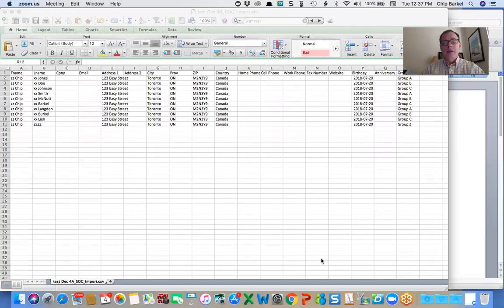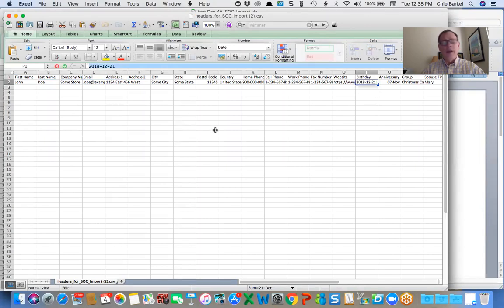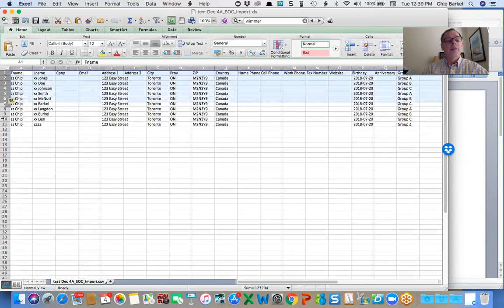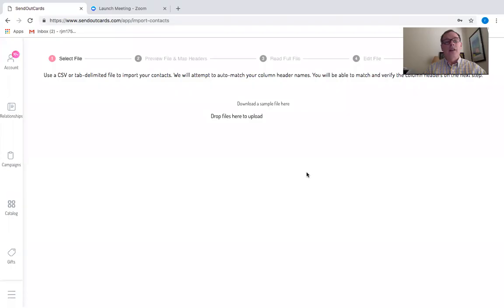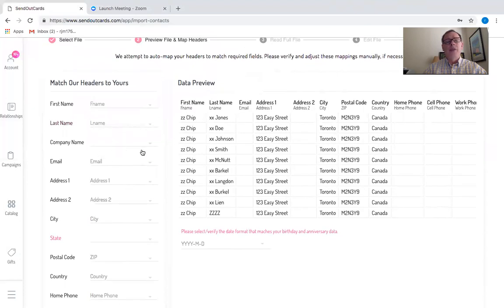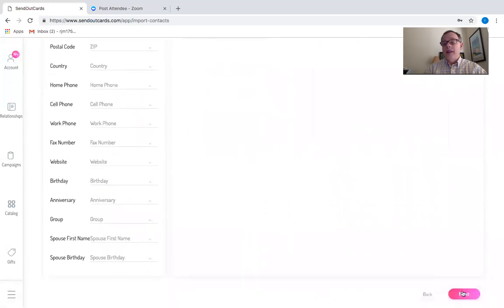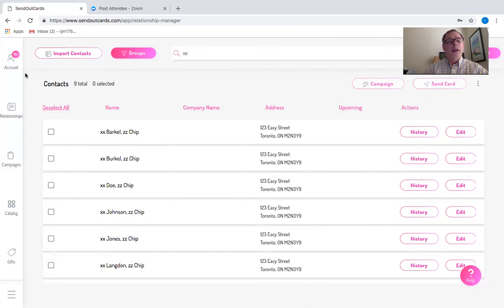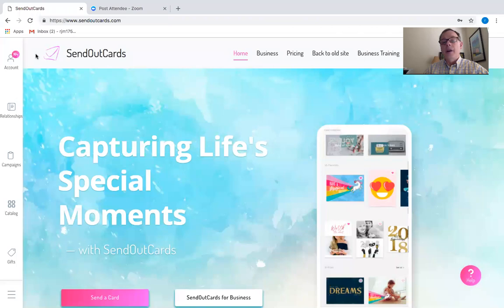Send Out Cards - Importing Your Contacts Into the CRM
Once you have exported your contacts into a CSV file, import them into Send Out Cards